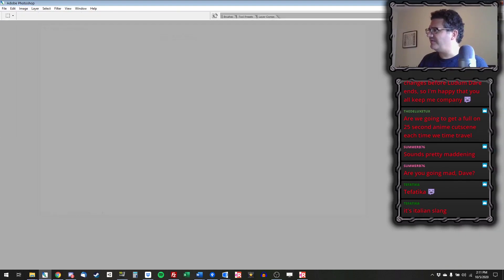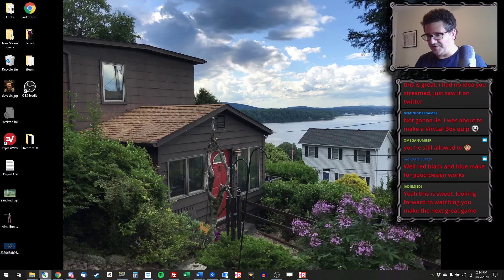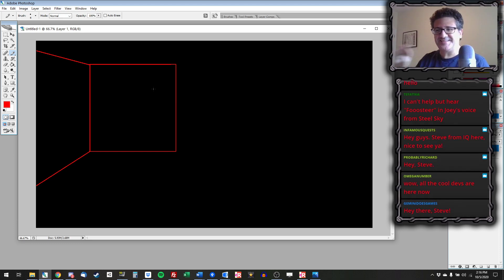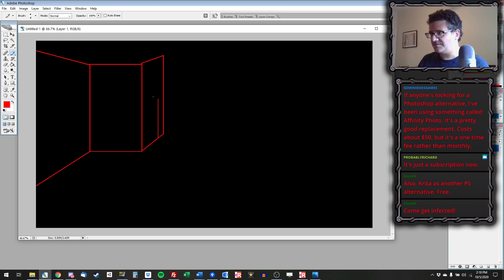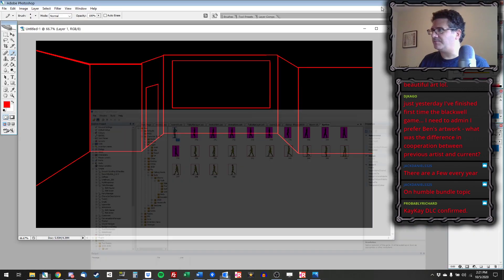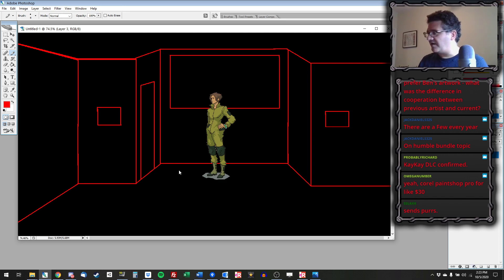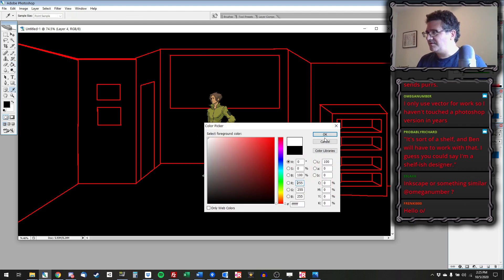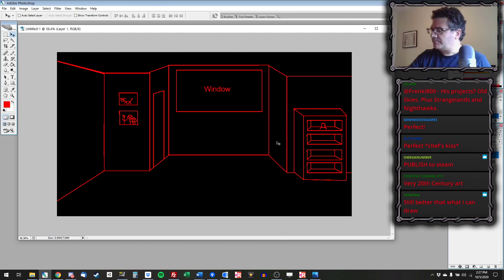Old Skies Devstream: Making a placeholder background!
In this devstream clip, I open photoshop and design a quick placeholder background that our artist will eventually make pretty.